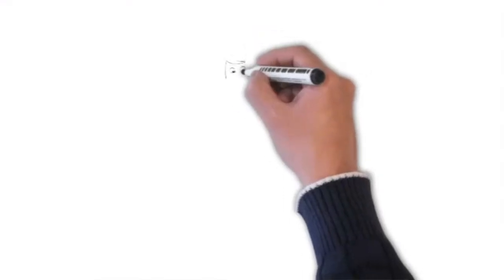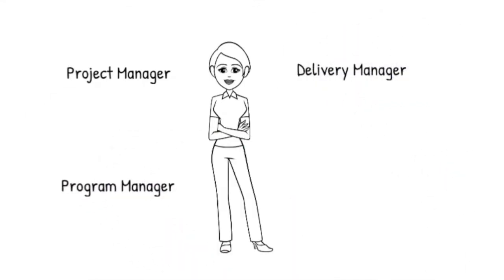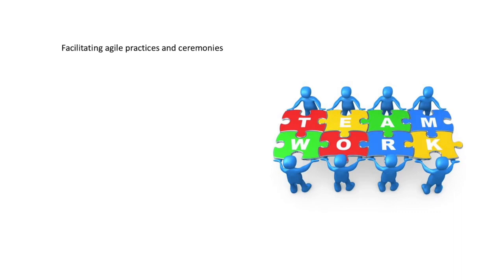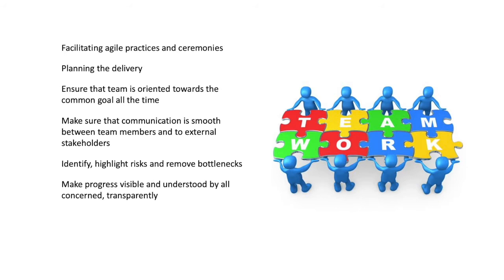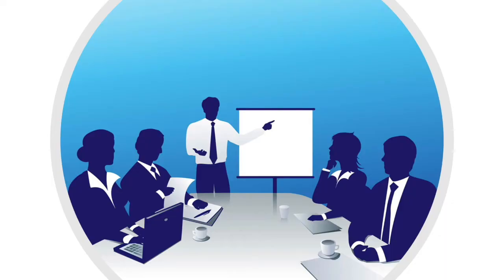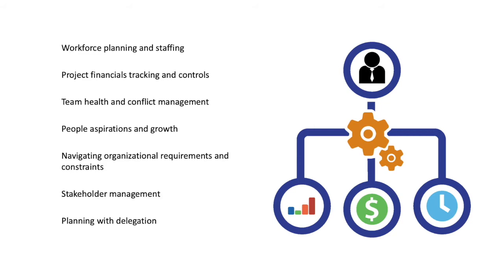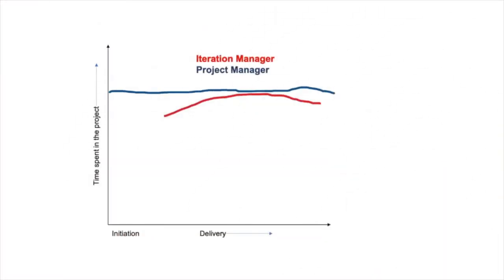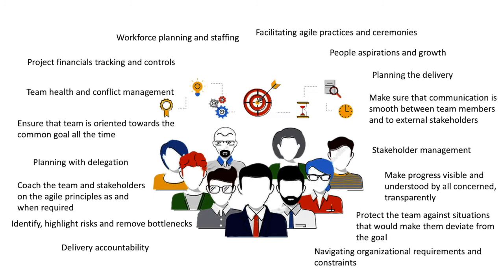Ep 37 : Confused between Scrum Master, Iteration Manager, Project Manager roles?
Confused between the roles of ScrumMaster, IterationManager, ProjectManager, Deliverymanager and so on?
You are not alone. Many organizations have different contexts and understanding of these roles. In this video, Sahil Potdar will explain the similarities and differences between these roles.
You will be able to understand and shape your own role path by understanding your situational context.